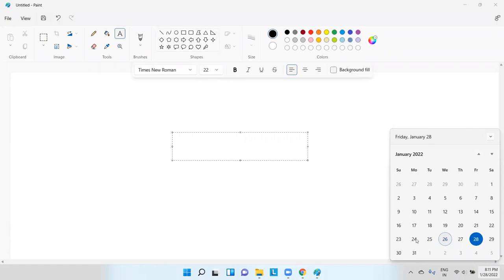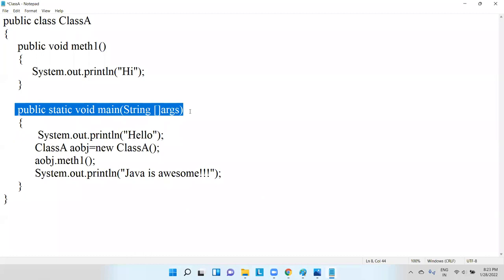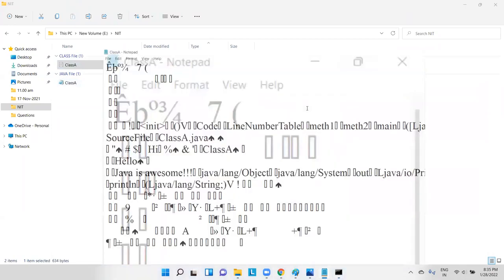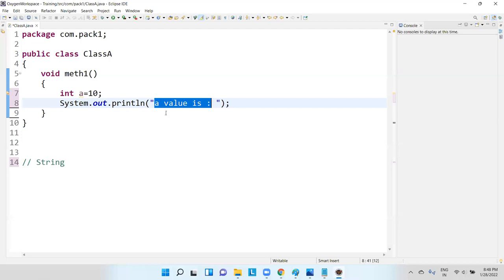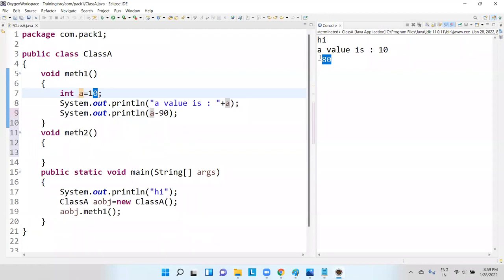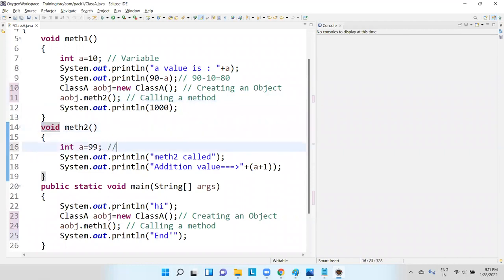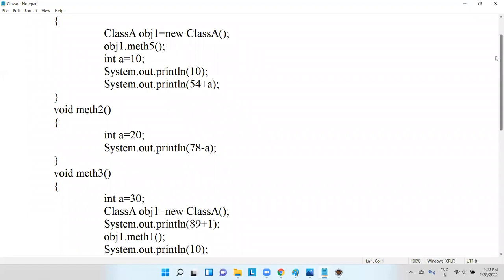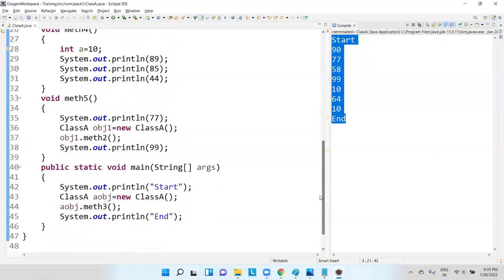Java | 28 01 22 | corejava java | New Course | New Batch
Hello Friends,

Copyright:
"Course Time" as "@coursetime" has taken(bought) this course and uploading on that basis.

Laptop: Dell G Series
Recorder: Soft
Headphone: Boat
Thumbnail(this): google